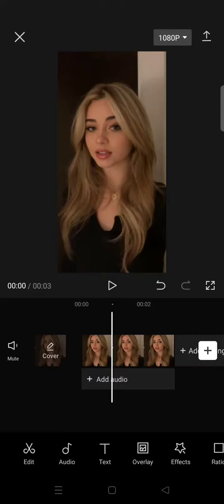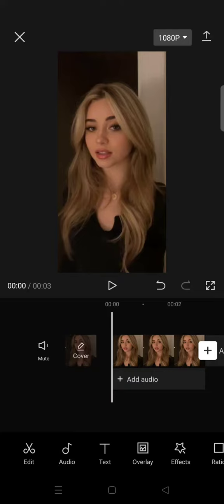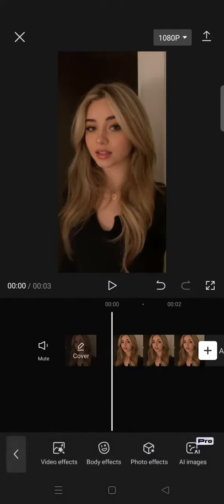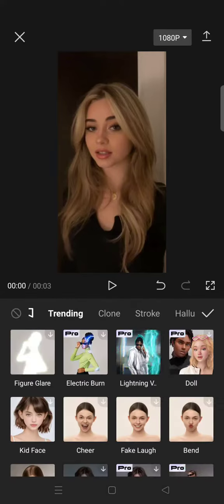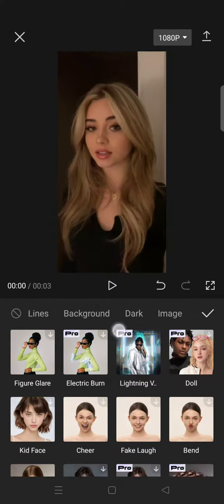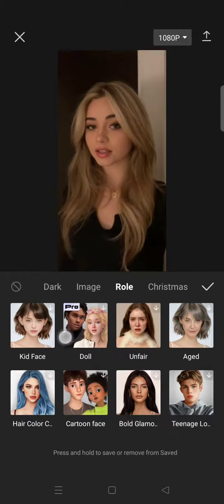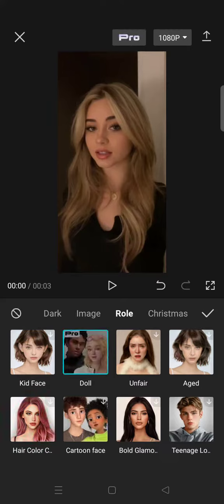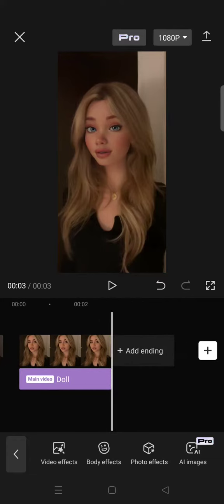~ How to Turn Yourself into a Barbie in CapCut! Doll Filter Tutorial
Welcome to our latest tutorial where we unravel the magic behind turning yourself into a Barbie using CapCut's Doll Filter! Are you ready to embark on this transformation journey? In this comprehensive guide, we'll walk you through the step-by-step process of applying the doll filter effect to your videos, bringing out your inner doll-like charm.

CapCut has revolutionized video editing with its array of creative filters, and the doll filter is no exception. Whether you're aiming for a whimsical touch or simply want to explore a new look, this tutorial has got you covered.

To begin, we'll show you how to effortlessly add your video or photos to CapCut, setting the stage for your Barbie makeover. Then, we'll dive into the nitty-gritty of navigating to the effect section and locating the coveted doll filter. With just a few clicks, watch as your ordinary footage transforms into a mesmerizing doll-like spectacle.

But that's not all! We'll also provide insights into enhancing your doll transformation with additional tips and tricks. From adjusting settings to perfecting your doll-like features, you'll have all the tools at your disposal to create stunning visuals.

Ready to elevate your content with CapCut's Doll Filter? Join us in this tutorial and unlock the secrets to captivating your audience with your newfound Barbie persona.